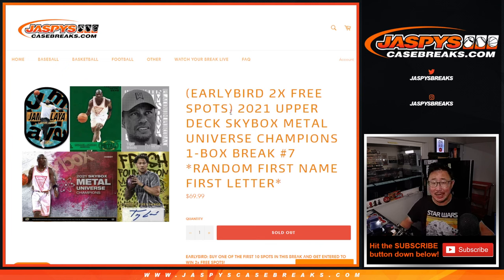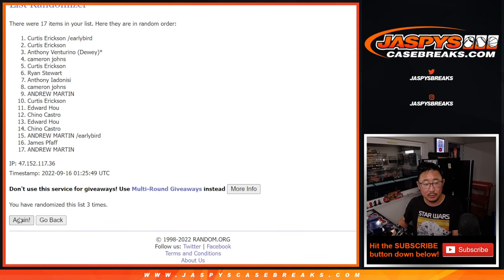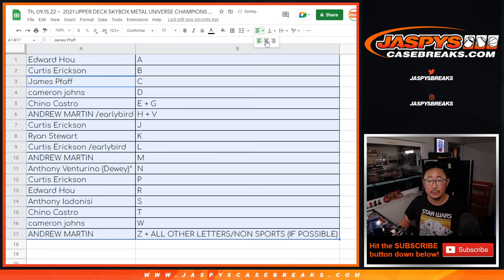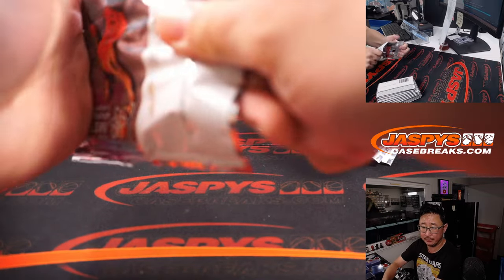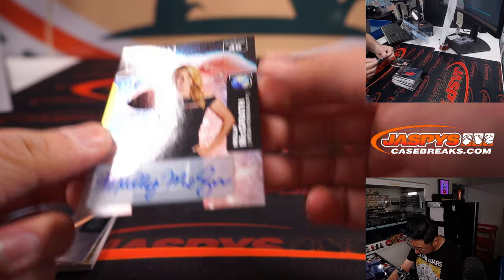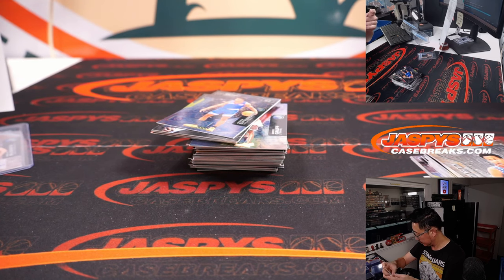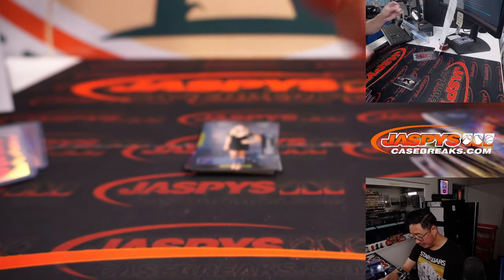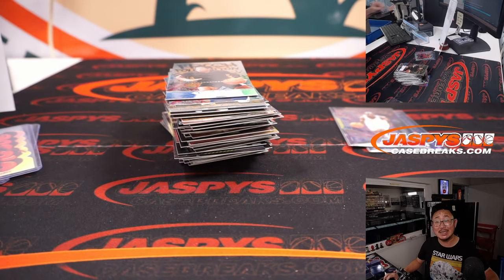Th, 09.15.22 ~ 2021 UPPER DECK SKYBOX METAL UNIVERSE CHAMPIONS 1-BOX BREAK #7